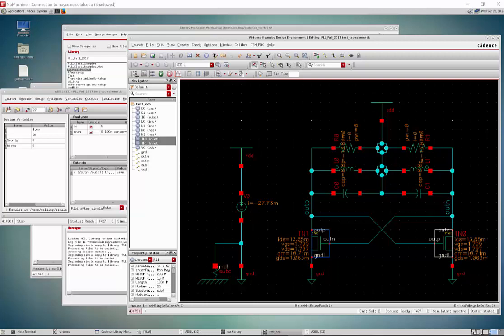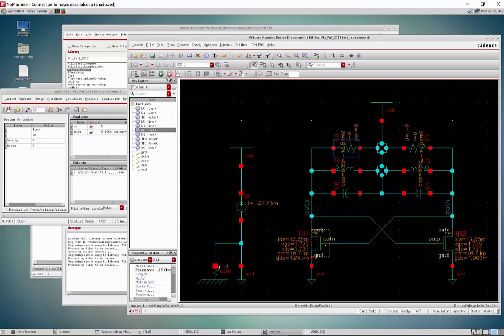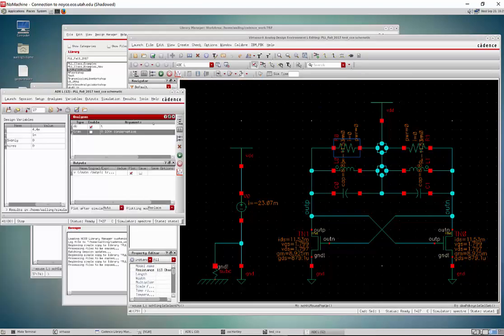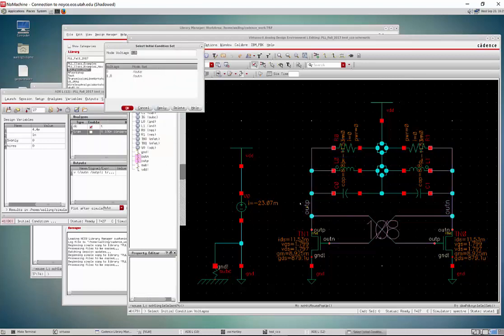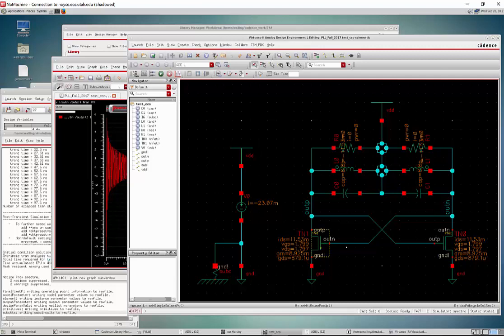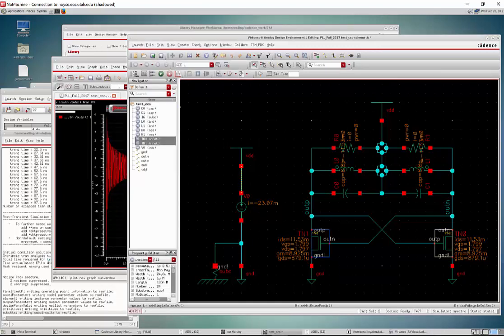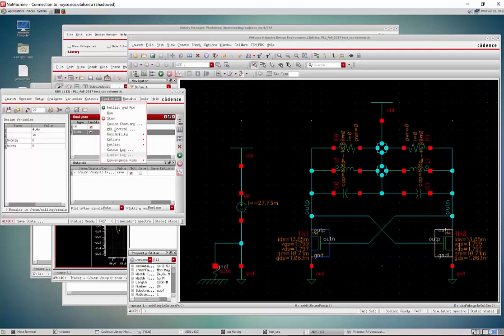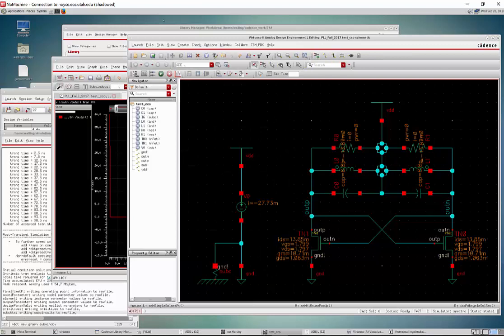Using Initial Conditions to Kickoff Oscillation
Cross-coupled oscillators that are completely symmetric have a stable state where no oscillation would occur. To counteract this, we use initial conditions in our simulator to place the circuit into a state where it is not stable. This would occur naturally in a real life circuit, but due to the perfect symmetry in the schematic drawing we have to add something extra to cause the oscillation to start.